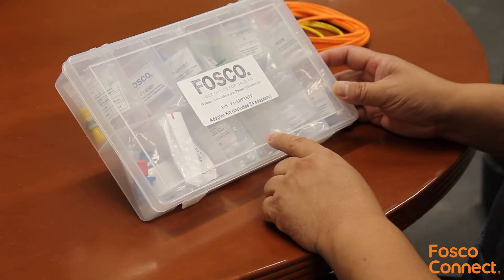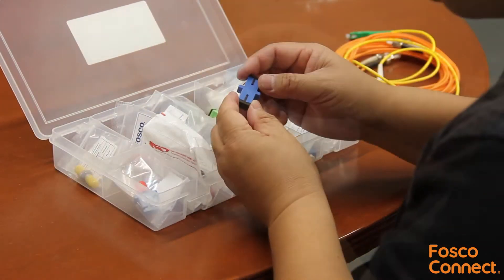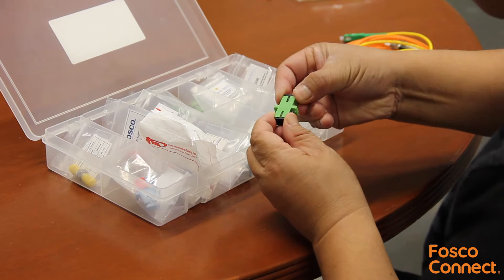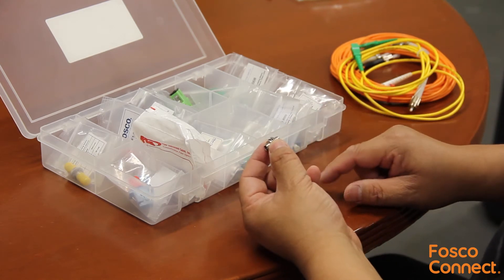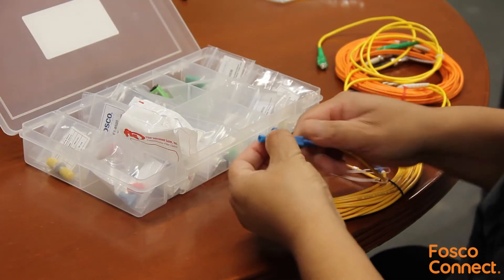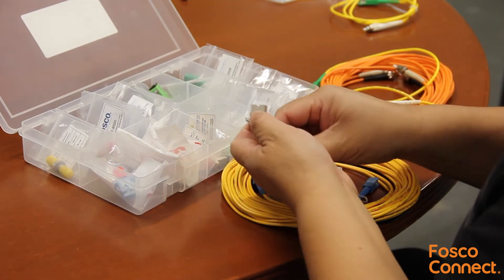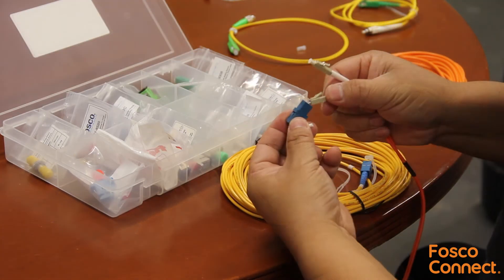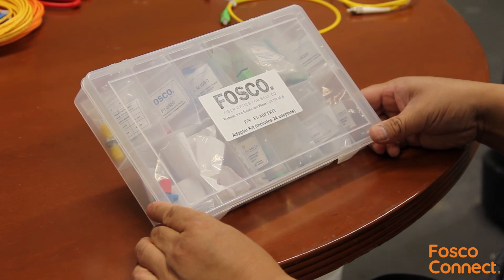How to use a fiber optic connector/adapter kit for SC, ST, FC, LC connectors?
The Mooseline fiber optic adapter kit provides installers with all the popular mating sleeves to test or plug in fiber optic cables.

There are two (2x) of each adapter type:

LC-LC
LC/APC-LC/APC
SC-SC
SC/APC-SC/APC
ST-ST
FC-FC
FC/APC-FC/APC
FC/APC-SC/APC
SC-FC
FC-ST
SC-ST
MU-MU